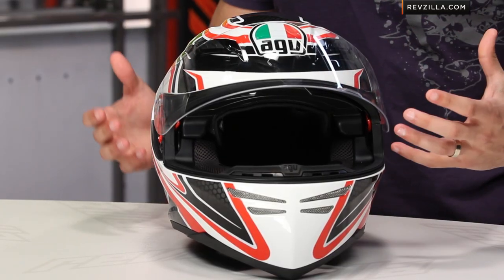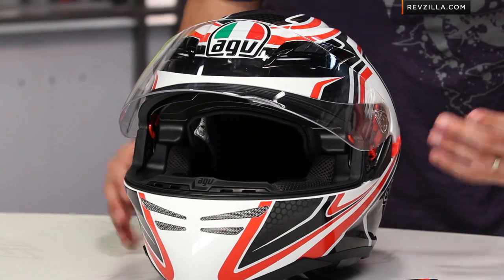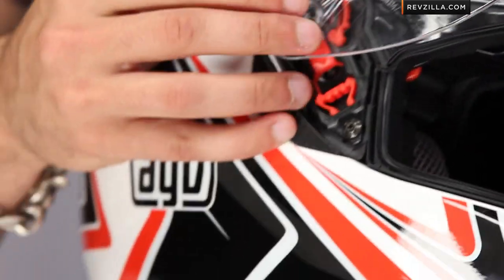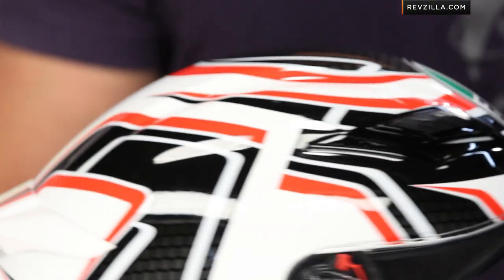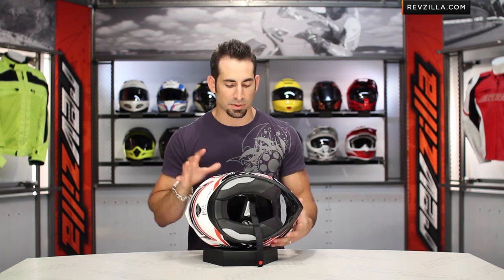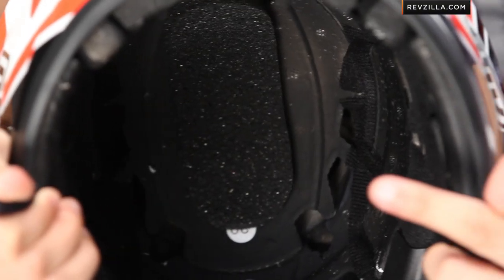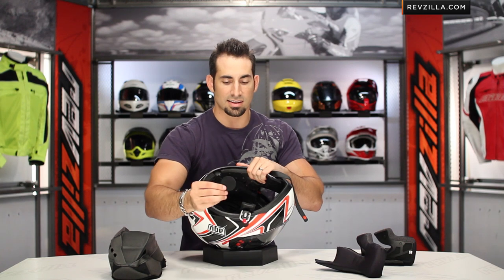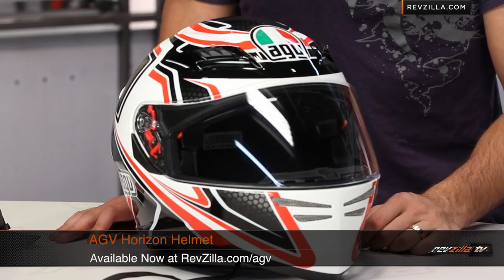AGV Horizon Helmet Review at RevZilla.com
AGV Horizon Helmet Review
 The AGV Horizon is a new addition to the AGV collection and takes the place of the AGV Stealth-SV helmet.  New features to the Horizon include an internal sun visor, Dri-Lex interior and new shell composite called Carbon Glass.  The new sun visor retracts fully into the shell when not in use and is operated on a lever located on the exterior of the helmet that is easy to locate with gloved hands.  The new Dri-Lex liner has a hygienic treatment that wicks sweat and feels comfortable against the skin.  The new CarbonGlass shell uses a mix of fiberglass and carbon fiber to create a light-weight and strong outer shell.  The exterior rear spoiler helps create down force and keep the helmet more snug on the head.  Integrated cutouts for a communication system make installing your favorite bluetooth communication system a snap.  Beautiful styling, attention to details and aggressive looks are decidedly AGV.